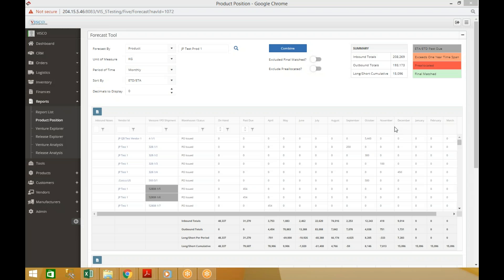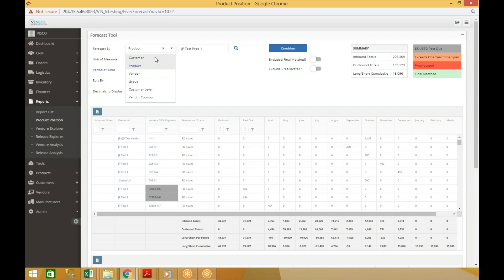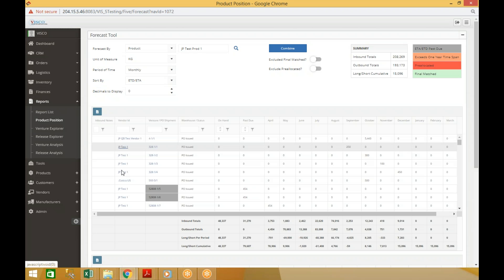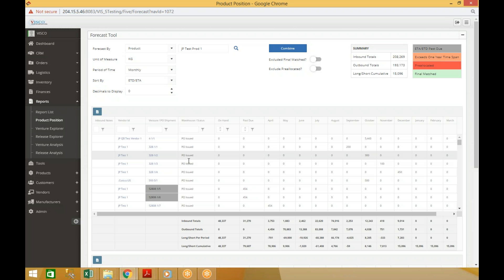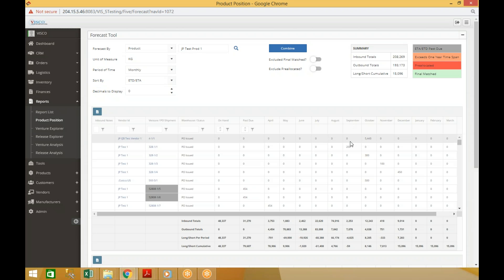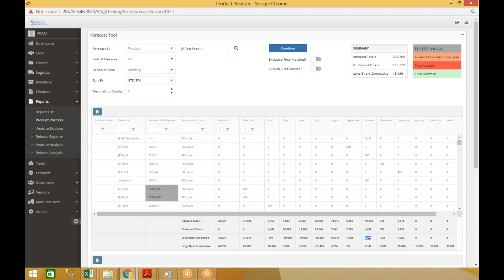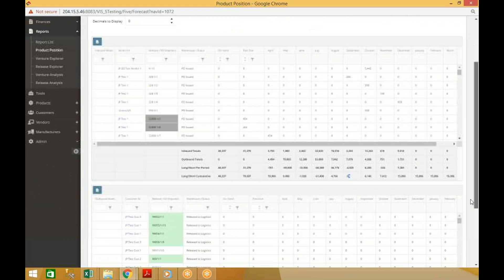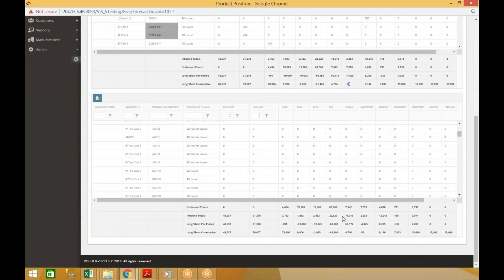Inventory Forecast Tool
VISCO released an improved version to the Product Position tool, which has been renamed "Forecast Tool".  This tool allows Imports and Exporters the ability to plan/forecast the availability of inventory up to a year in advance.  Some of the improvements include the ability to now forecast by Customer and Supplier in addition to being able to do it product by product.